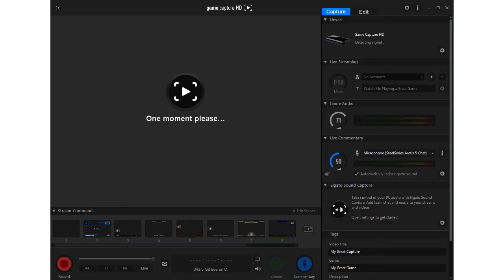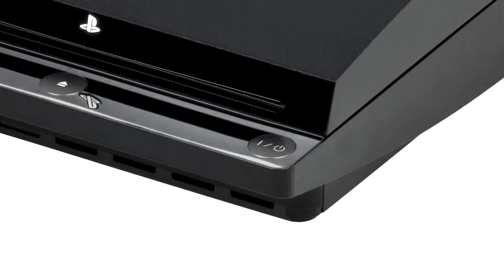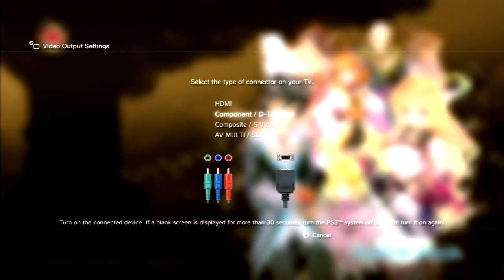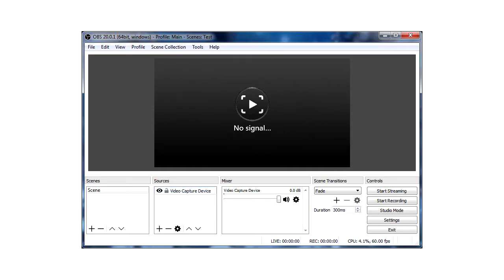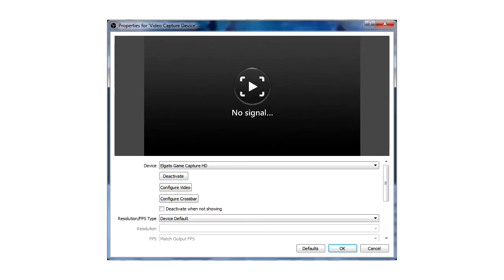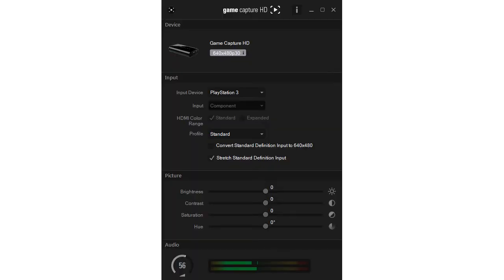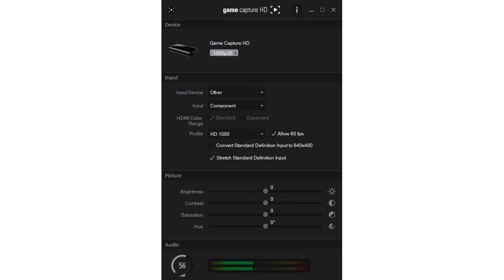Elgato Game Capture HD troubleshooting with PS3 and OBS Studio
If you're having trouble getting your OBS Studio to show a preview of your PS3 game with your Elgato Game Capture HD, hopefully this video will help solve your problem!